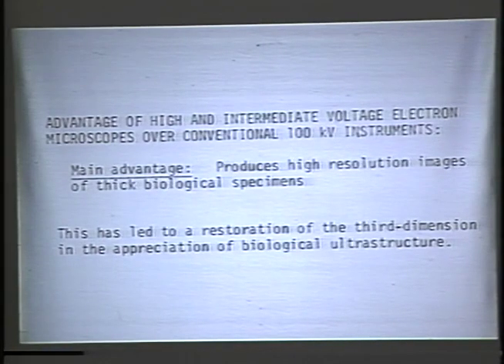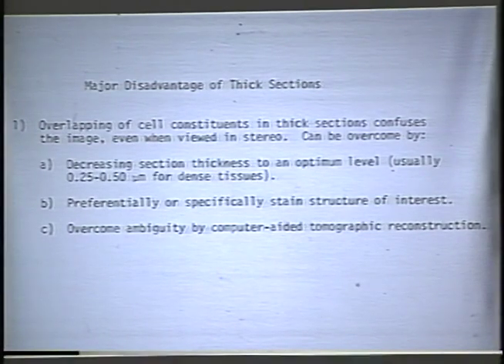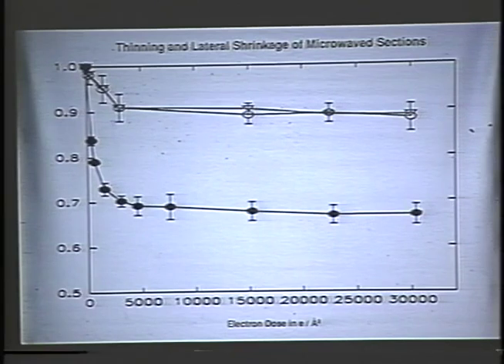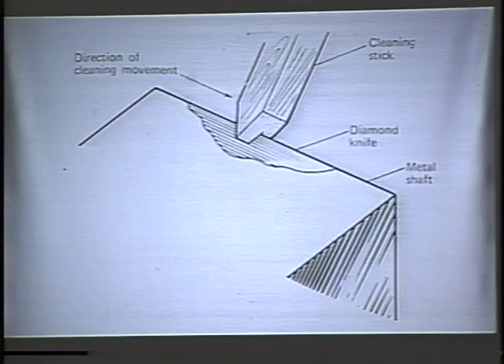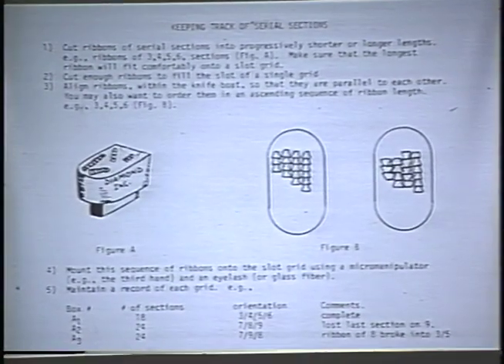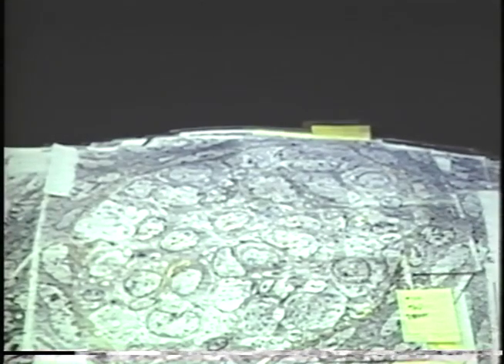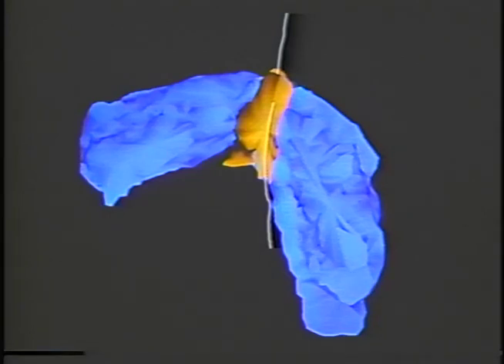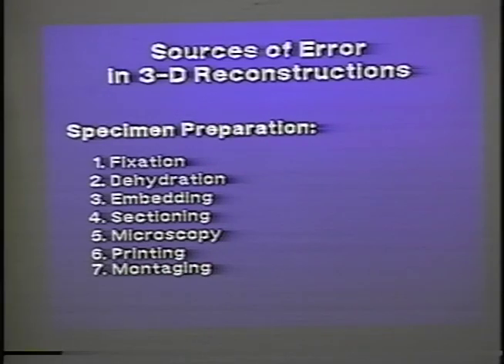Thin and Thick Sectioning Techniques for Serial Reconstructions by John Kinnamon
John Kinnamon (University if Colorado, Boulder)
Workshop on Intermediate Voltage Electron Microcopy in March 2, 1991, organized by the West Coast Facility for Intermediate Voltage Electron Microscopy, Lawrence Berkeley laboratory, and University of California at Berkeley; sponsored by the Northern California Society for Electron Microscopy
EMLUCB 15